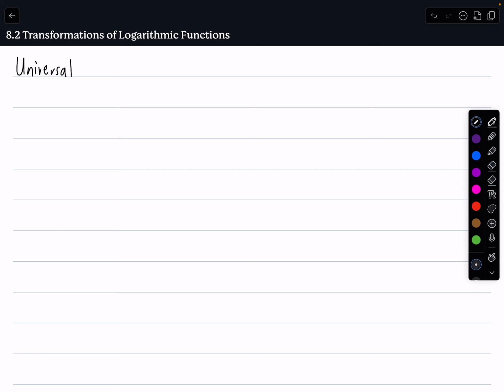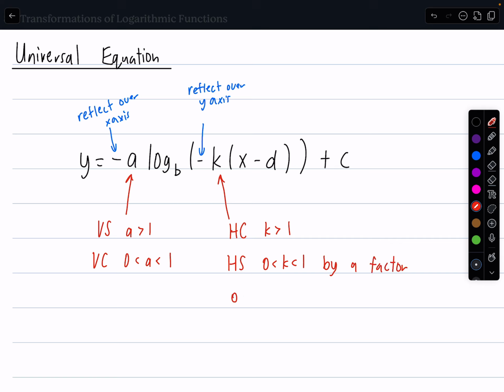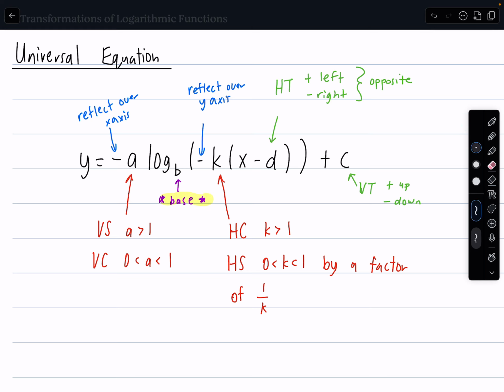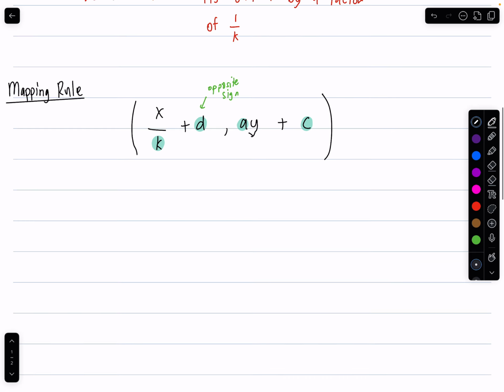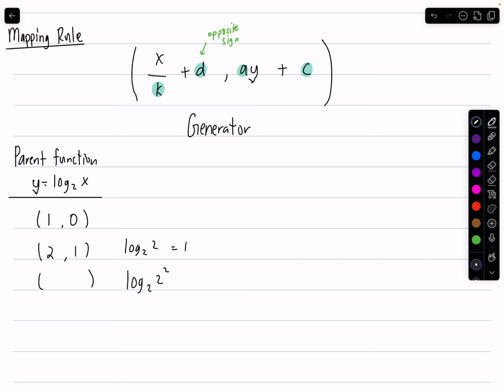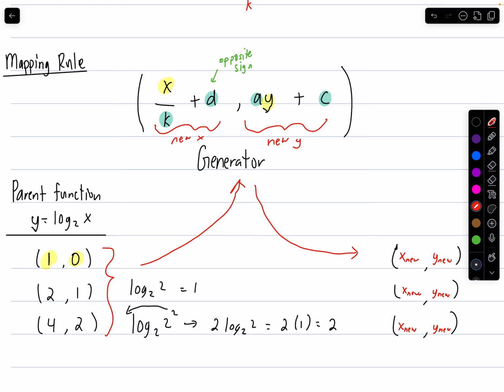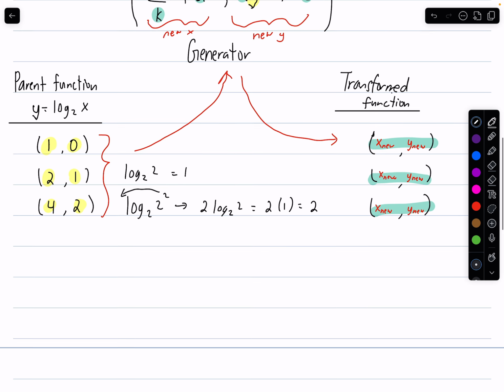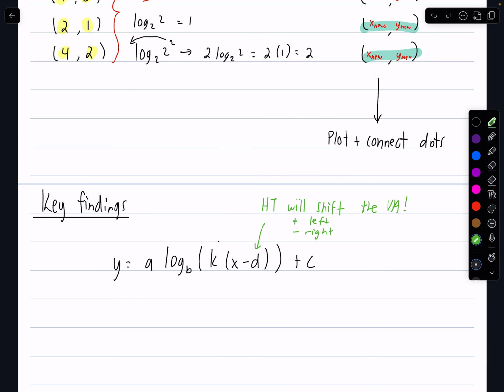8.2 Transformations of Logarithmic Functions - Grade 12 Advanced Functions [NELSON TEXTBOOK]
📚 Topic: Transformations of Logarithmic Functions